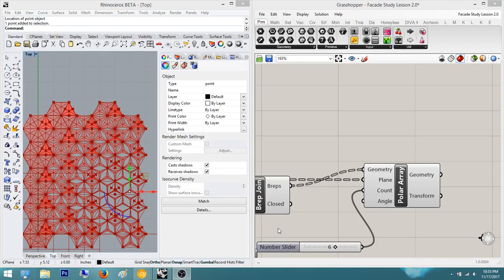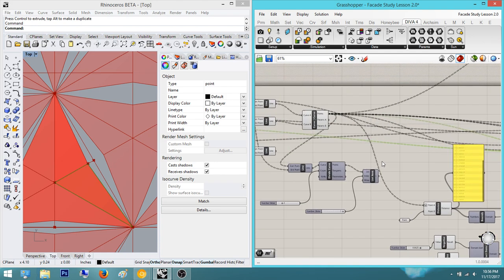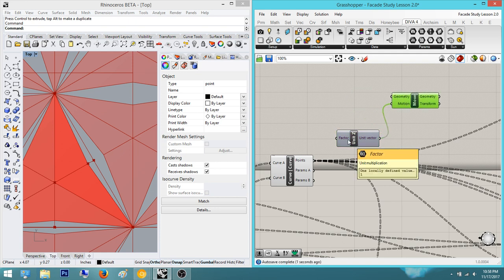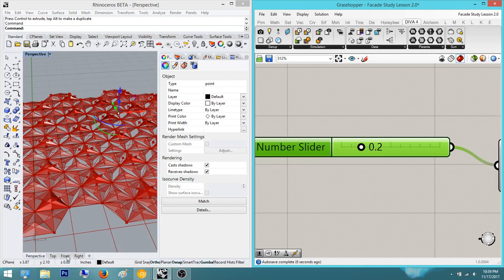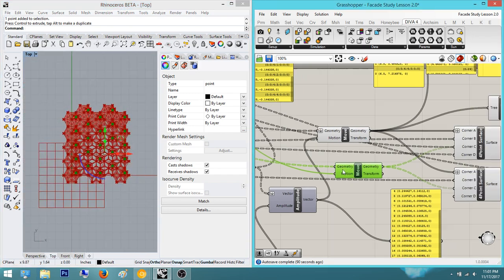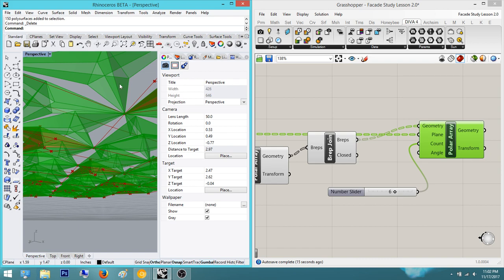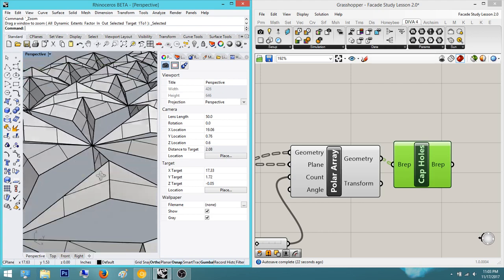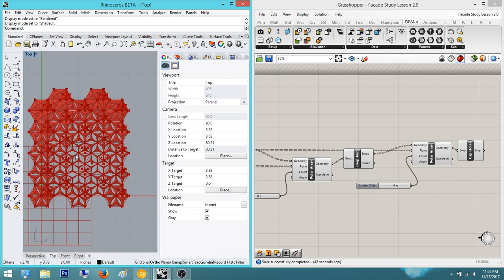Grasshopper Tutorial Part 5b: Al Bahar Towers Responsive Facade Articulation